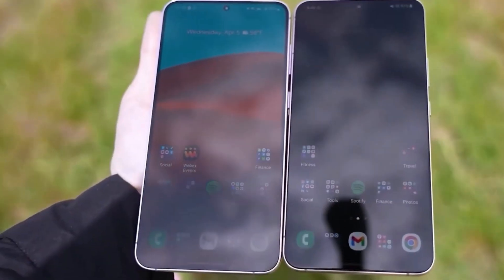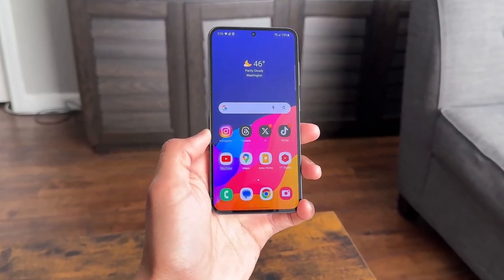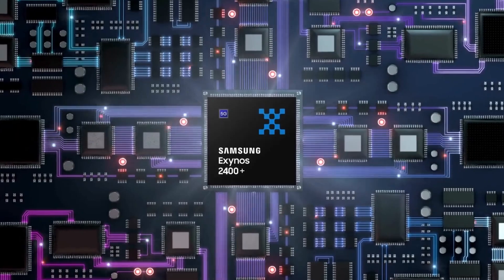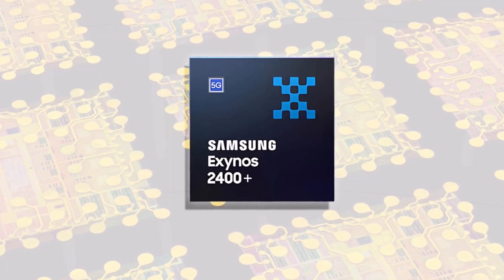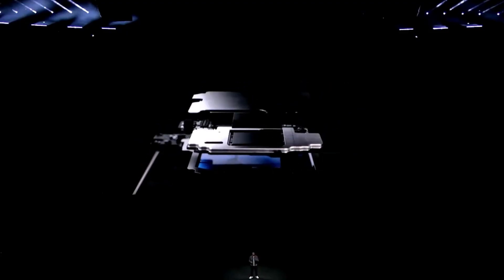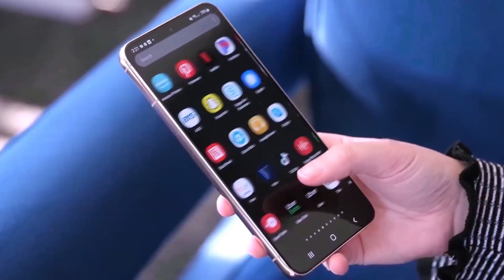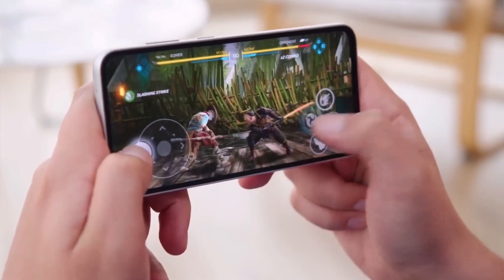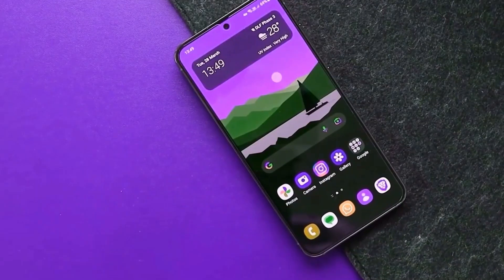Samsung Galaxy S24 FE - BIGGEST SURPRISE!!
Samsung is making a new chip called 'Exynos 2400+' for the upcoming Galaxy S24 FE phone. It might make the phone use power better, up to 10 percent more efficient.

What do you think about the Samsung Galaxy S24 FE?

PEACE!!